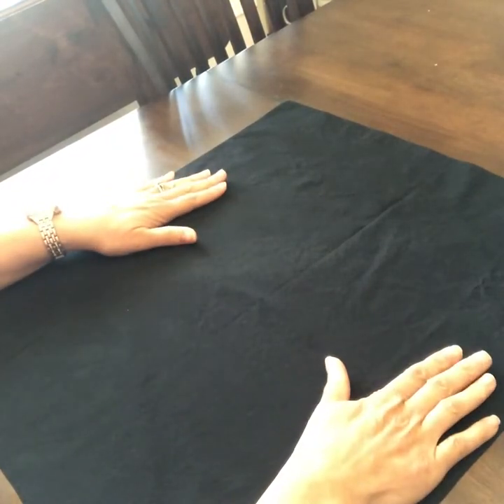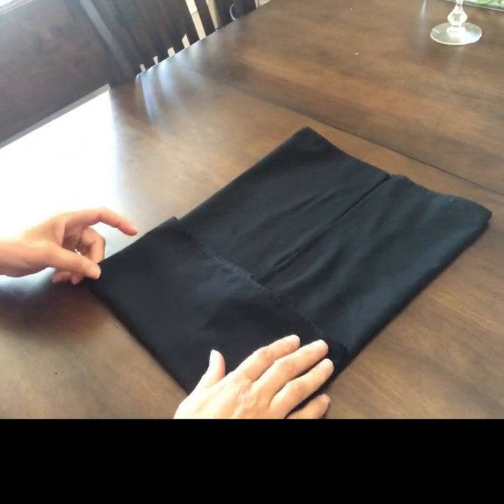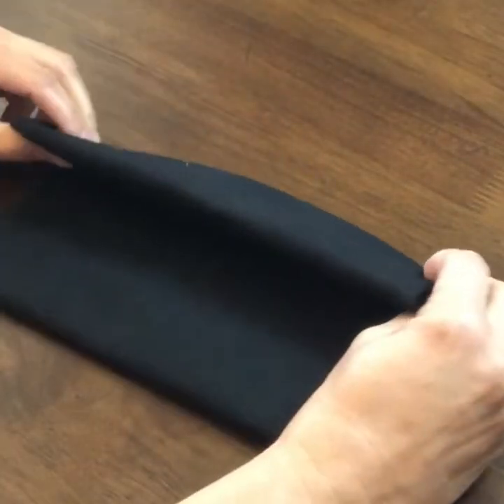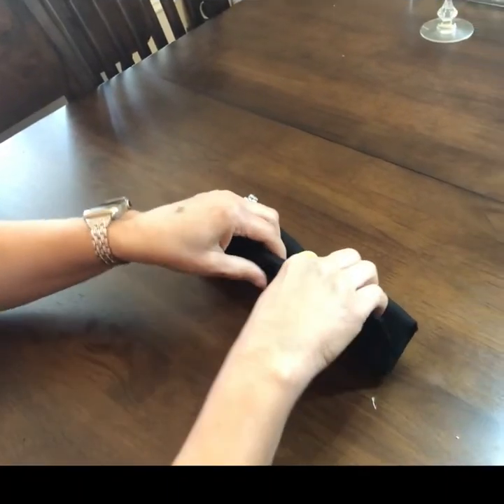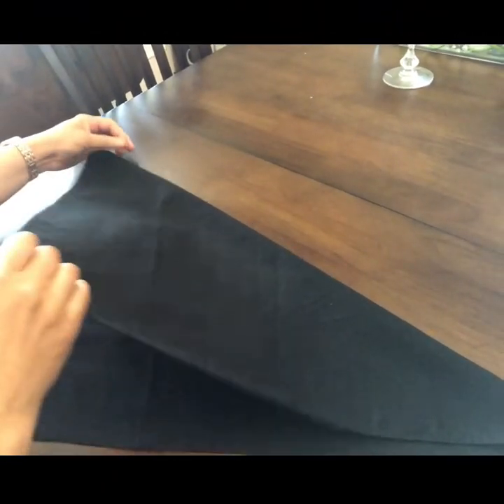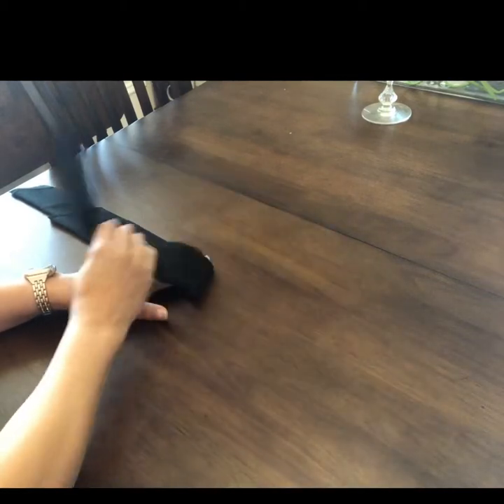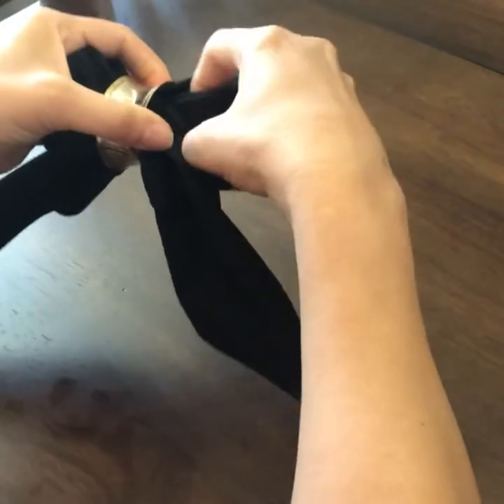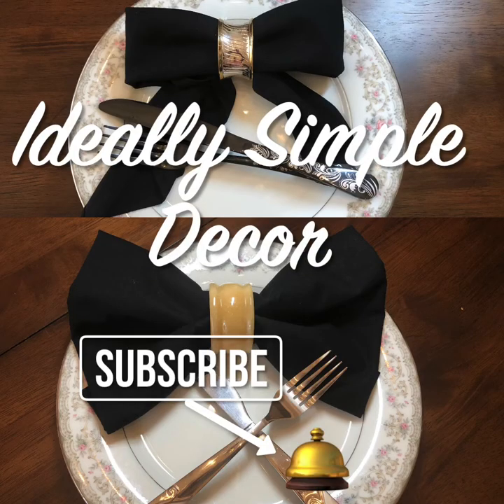HOW TO: NAPKIN FOLDING - BOW TIE AND BOW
Napkin folding  Creating a bow tie and bow napkin design.  These are great for themed party designs.